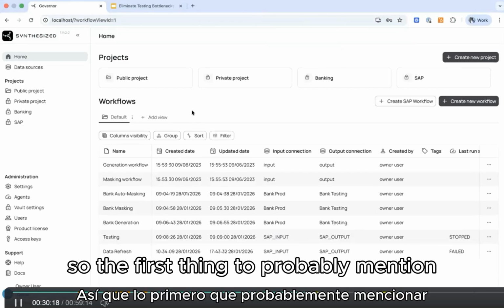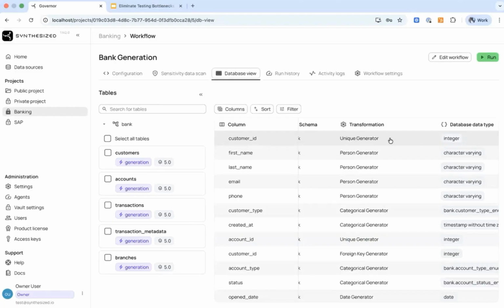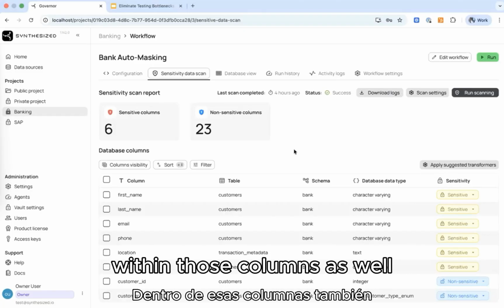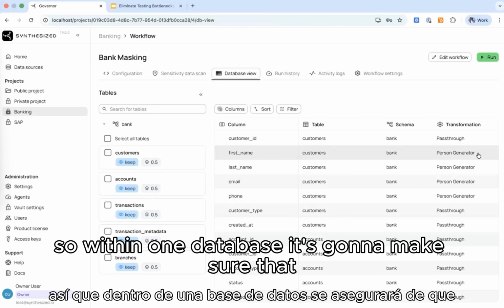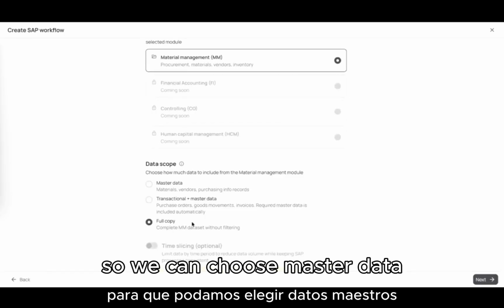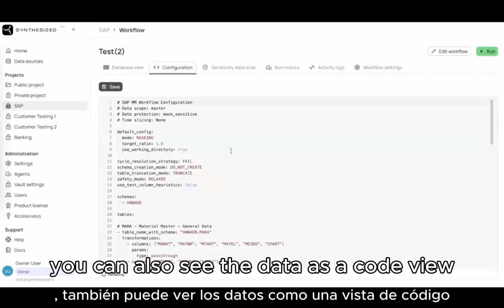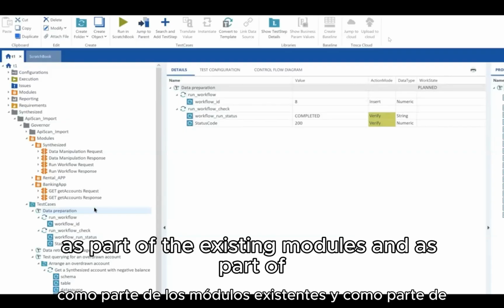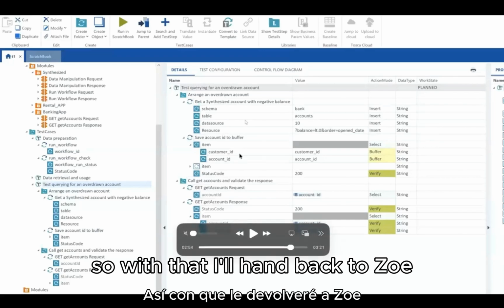Synthesized Platform. Demo with Spanish subtitles